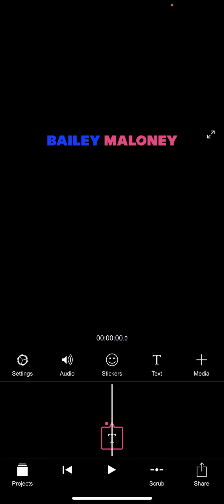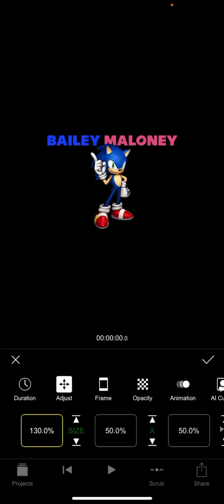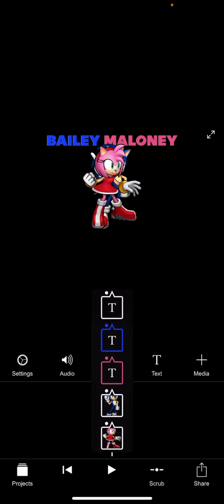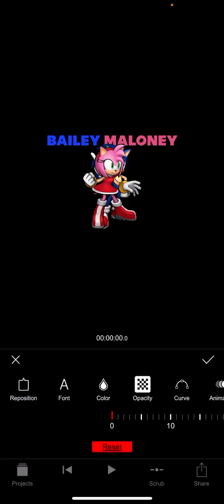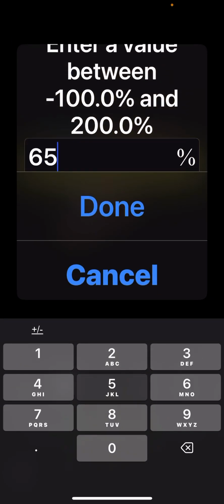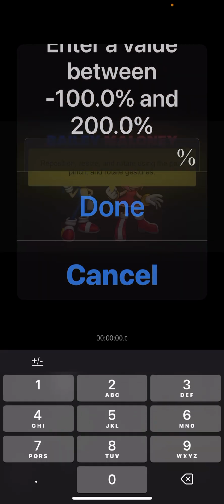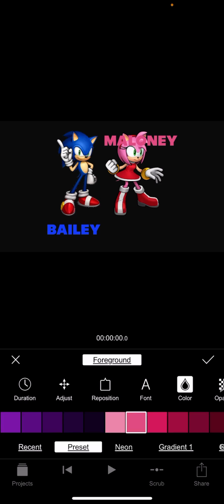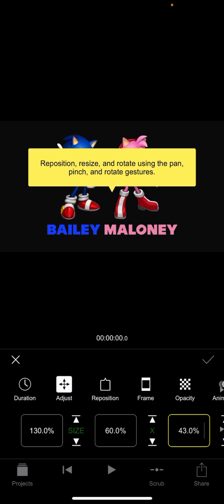How I Make a Logo for Bailey Maloney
In this video, I’ll be showing you all how I make a logo for @baileymaloney3595 that has Sonic and Amy in it. I hope you all enjoy it! And Bailey, if you’re watching this, I hope you enjoy it too!